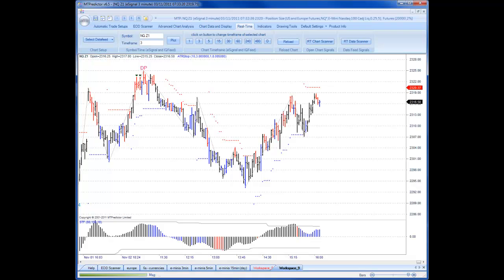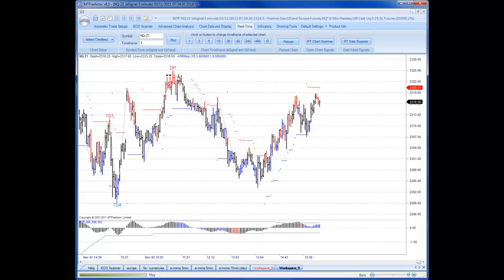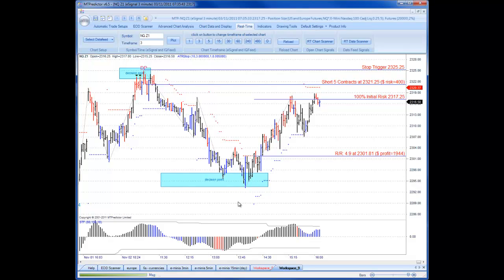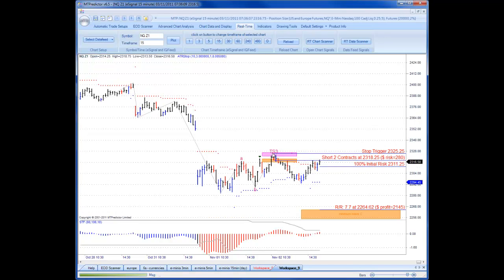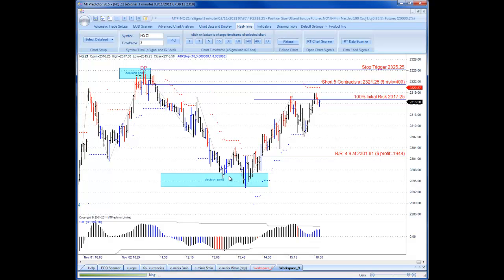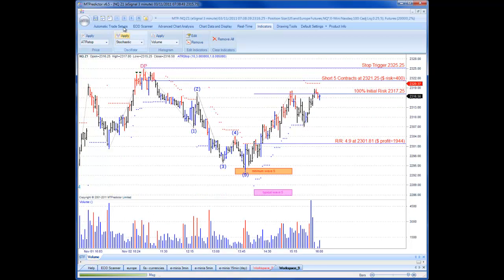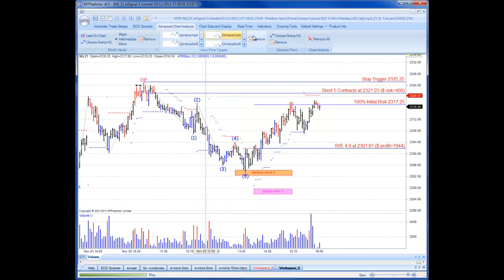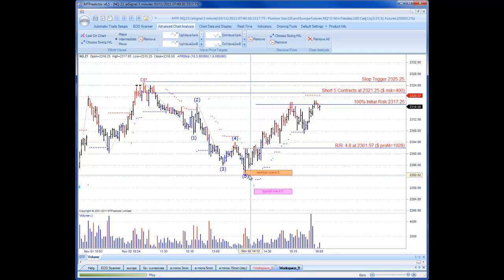MTPredictor update on the NQ for Nov 2